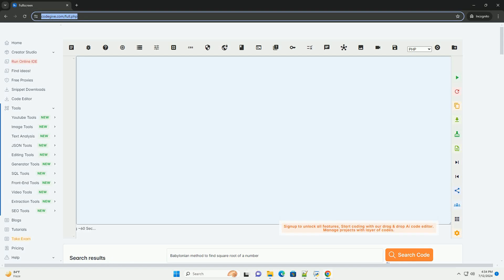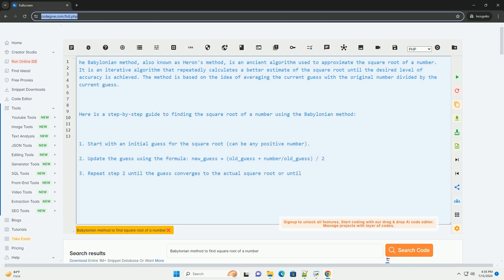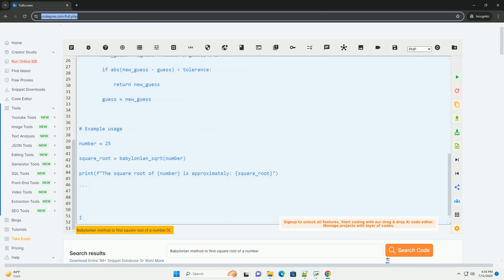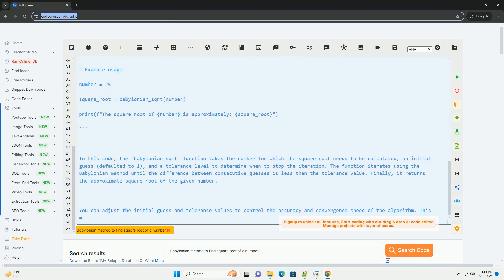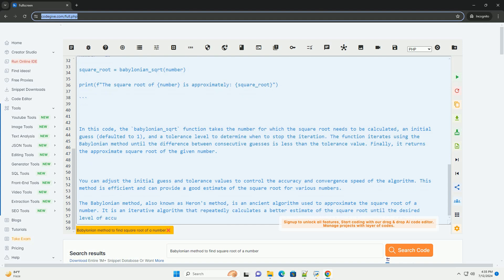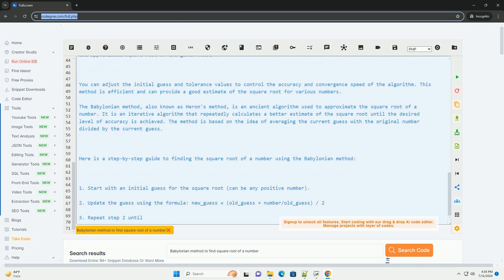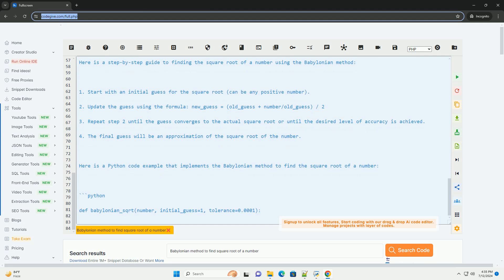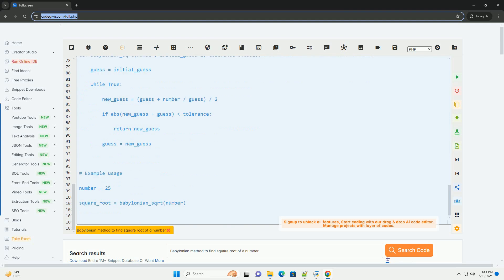Babylonian method to find square root of a number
the babylonian method, also known as heron's method, is an ancient algorithm used to approximate the square root of a number. it is an iterative algorithm that repeatedly calculates a better estimate of the square root until the desired level of accuracy is achieved. the method is based on the idea of averaging the current guess with the original number divided by the current guess.

here is a step-by-step guide to finding the square root of a number using the babylonian method:

1. start with an initial guess for the square root (can be any positive number).
2. update the guess using the formula: new_guess = (old_guess + number/old_guess) / 2
3. repeat step 2 until the guess converges to the actual square root or until the desired level of accuracy is achieved.
4. the final guess will be an approximation of the square root of the number.

here is a python code example that implements the babylonian method to find the square root of a number:

in this code, the `babylonian_sqrt` function takes the number for which the square root needs to be calculated, an initial guess (defaulted to 1), and a tolerance level to determine when to stop the iteration. the function iterates using the babylonian method until the difference between consecutive guesses is less than the tolerance value. finally, it returns the approximate square root of the given number.

you can adjust the initial guess and tolerance values to control the accuracy and convergence speed of the algorithm. this method is efficient and can provide a good estimate of the square root for various numbers.

when did the babylonian exile begin
python babylonian square root
history of the babylonian exile
what was the babylonian exile
date of babylonian exile

python method overloading
python method naming convention
python method may be static
python method vs function
python methods list
python method return type
python method documentation
python methods
python method decorator
python methods cheat sheet
python number to string
python number of rows in dataframe
python number format with commas